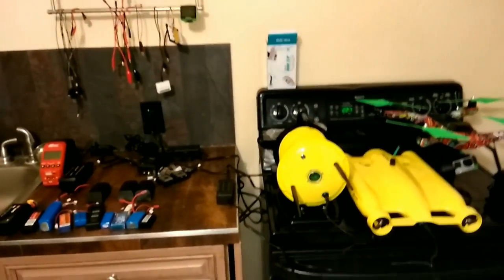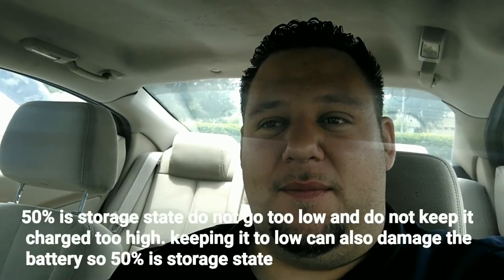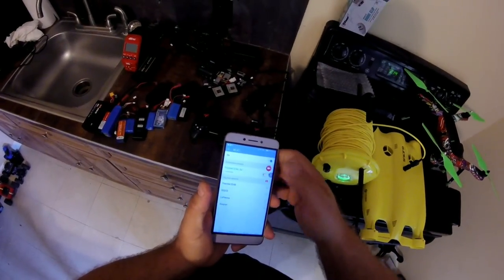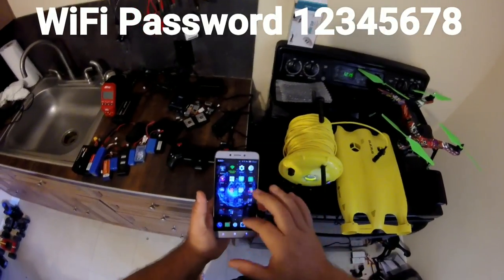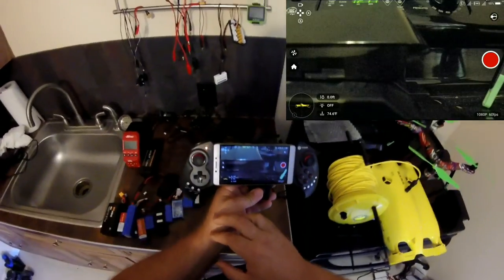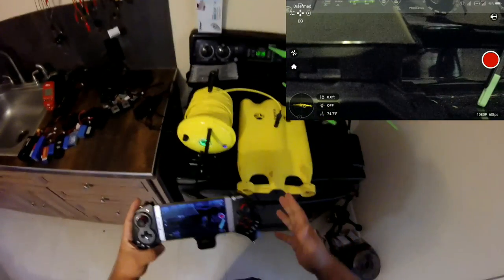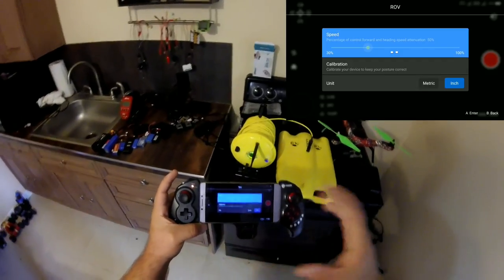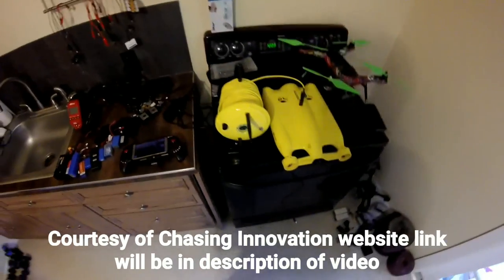Gladius Advanced Pro 4K Underwater ROV Initial Setup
If you would like to visit the Chasing Innovation website here is the supplied link. If you are considering making a purchase you can do it from inside the website. they have a few different models available to fit your needs.

To give you guys an idea of what this could be used for I have compiled a smallest for you.

1) Perfect for bridge inspection for foundation and pillars

2) Excellent for Boardwalk and Dock inspection to find out if wood is rotting around the foundation

3) Perfect for people who are unable to get scuba-certified or do not have the lung capacity for deep diving or free diving and snorkeling

4) Excellent for commercial tours you can use this as a VIP purchase for people that cannot enjoy the family activity because of age, disability or some kind of ailment preventing them from partaking in the adventure. For a small price added to the tour package they would be able to go down with this and enjoy the entire dive with the family and partake in the adventure.

5) Sunken boat recovery is also another good use for this keeping an entire team of divers from having to go down to inspect connection points that will need to be made for lifting the object from under the water.

6) Large ship underwater inspection of the haul. This would be a perfect unit for this type of you speak cuz it has Acro so you can point straight up or down to view the underside of a boat carriage.

7) Sandbar Buoy inspection and deep water buoy inspection

8) lost item retrieval would also be another big one. let's say you drop your GoPro or any other expensive item and it sinks to the bottom this is a perfect platform to go down and have a look.

9) Night time crab and lobster cage bait trapping inspection. no need to pull the whole cage up just to find out it's empty send the Gladius down check the cage come back up

10) And let's not forget the most important one taking this out and just having some fun going through the coral reefs sunken ships cave diving and much much more 😉

These are just a few of the ideas I have come up with for use.

I want to give a big shout-out to Chasing Innovation for giving me this opportunity to review their product and stick around because we have many more videos coming so be sure to hit that subscribe button if you haven't already to stay up-to-date.

If you would like to join my Facebook page and share your thoughts opinions and videos here is the link